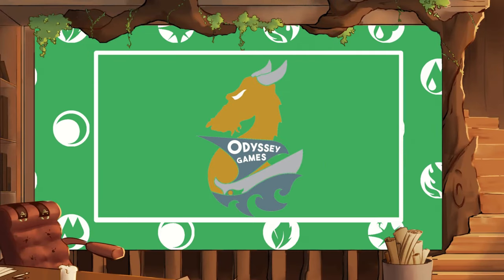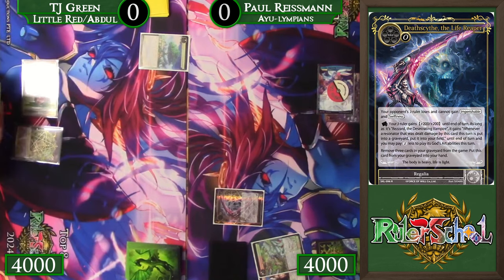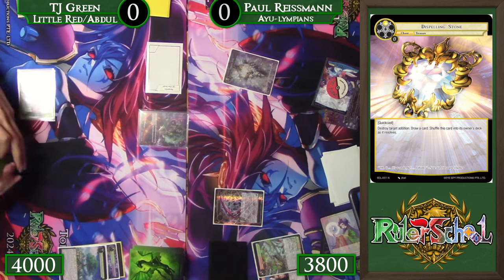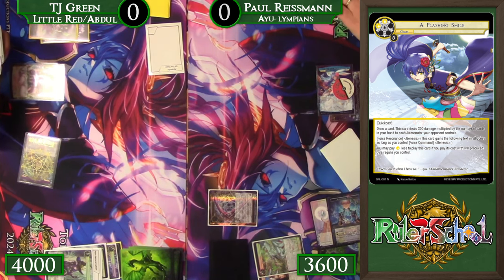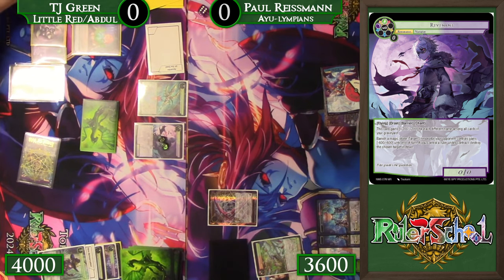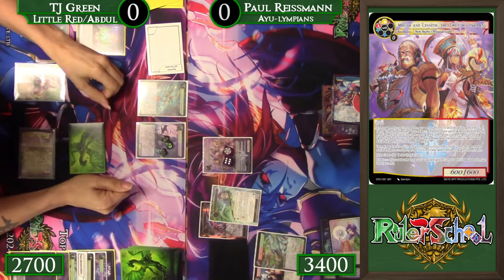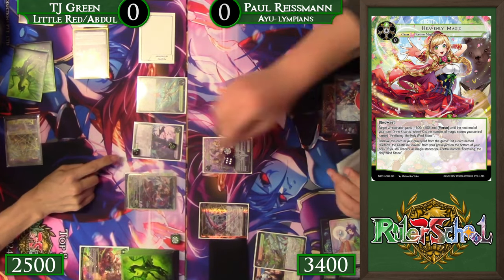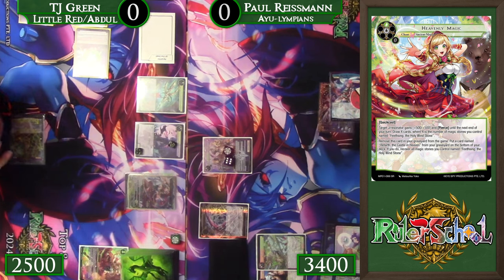Union Seven Again? Little Red/Abdul Vs Ayu-Olympians Feature Match : Force of Will (TCG)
Hey there Rulers! We are bringing you a showdown between TJ Green and their Little Red/Abdul stat pump build versus Paul and his Ayu Olympians build!